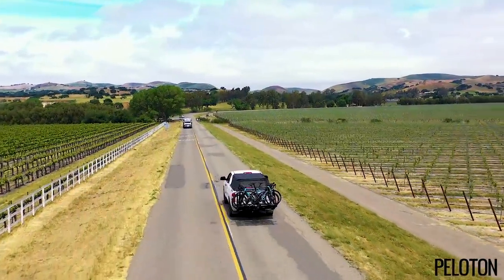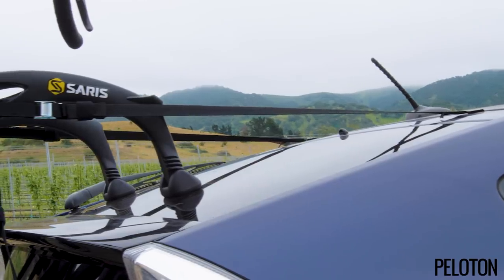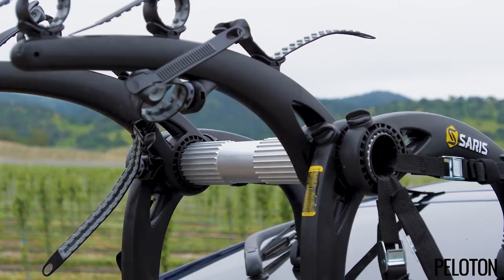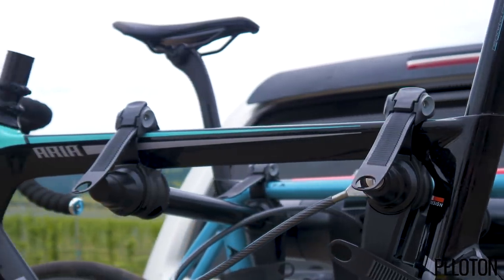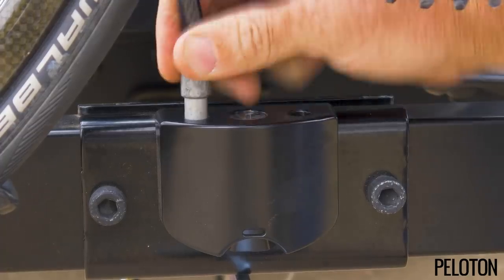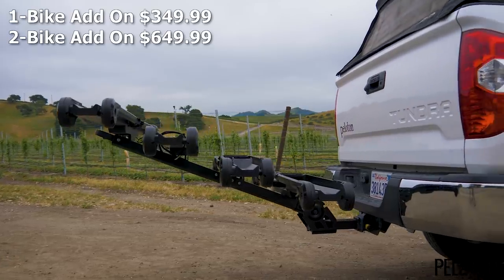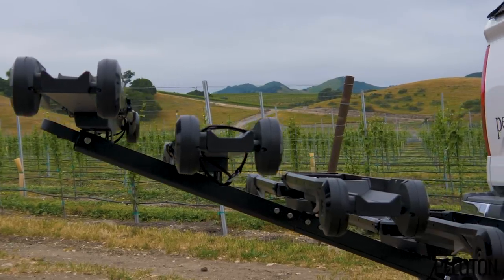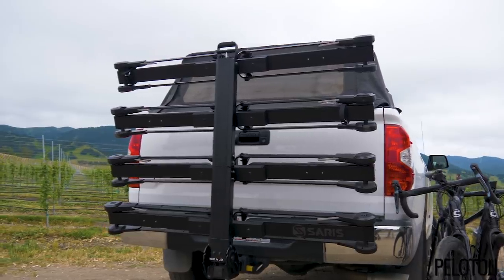2019 Saris Rack Review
We look at the complete line of 2019 Saris Racks. These American-made designs offer cyclists a variety of options for weekend adventures.